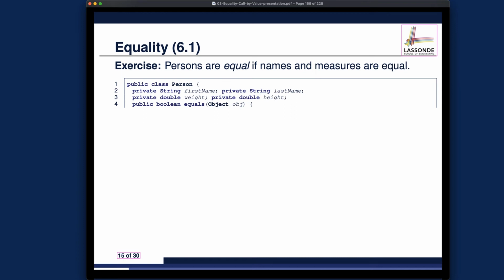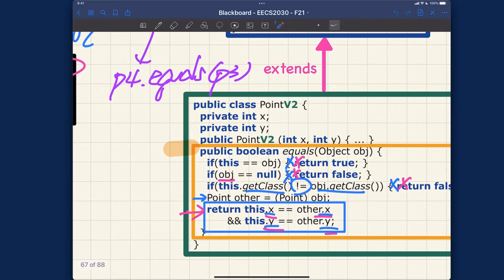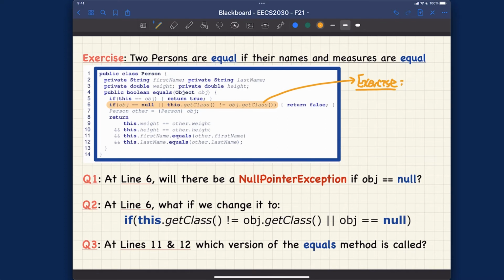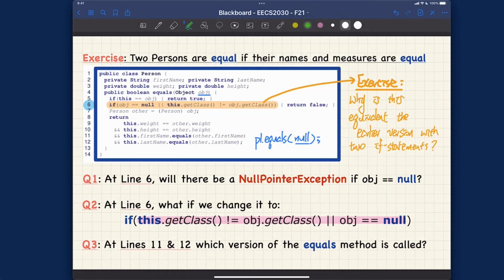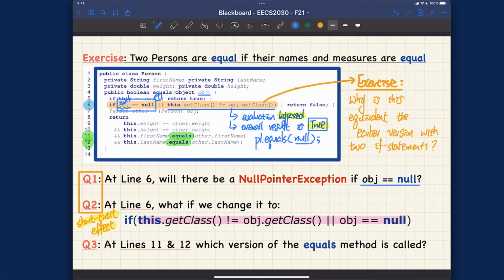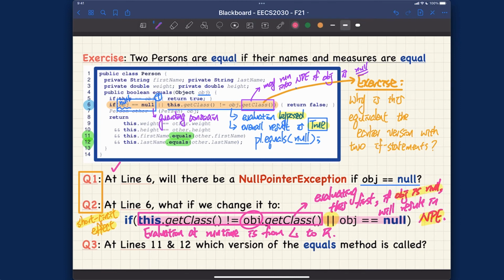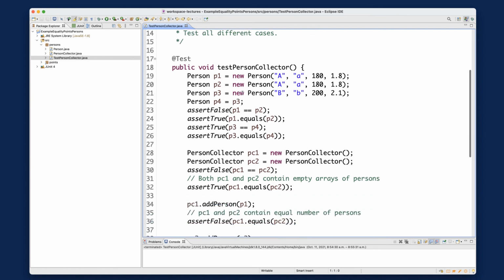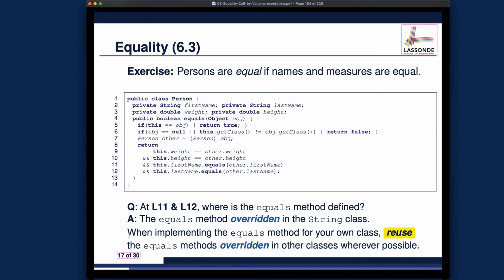[HD] EECS2030 F21 - Lecture 3 - Part G1 - Exercise: equals for Single-Valued Attributes